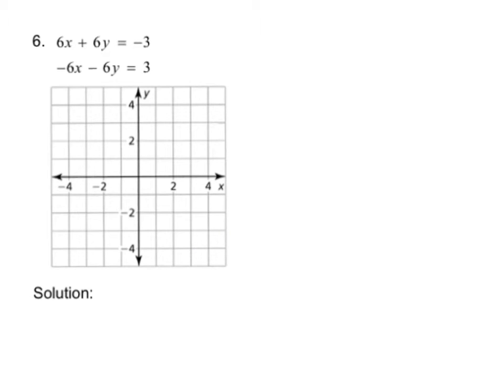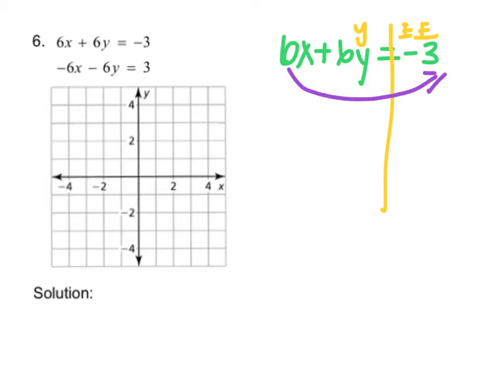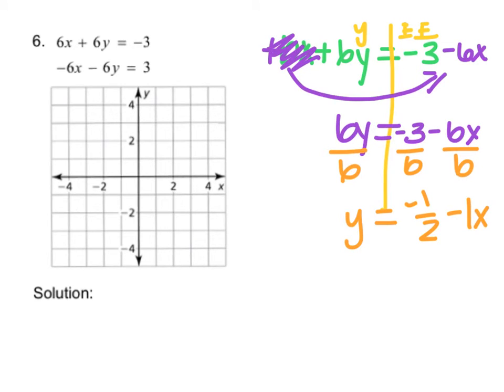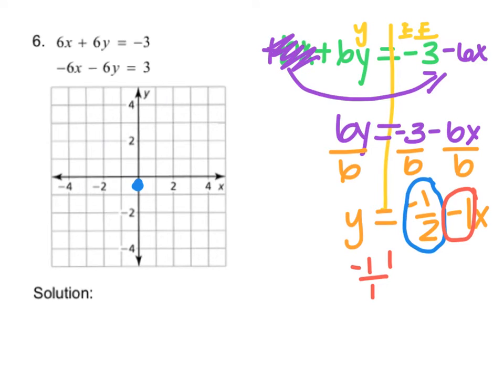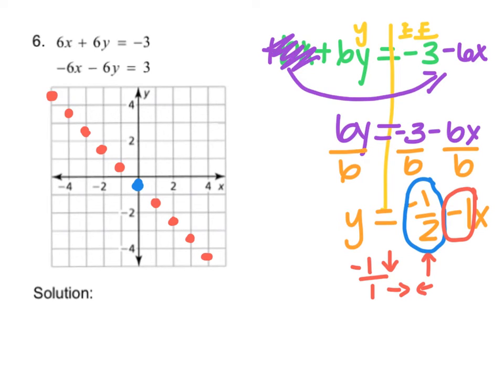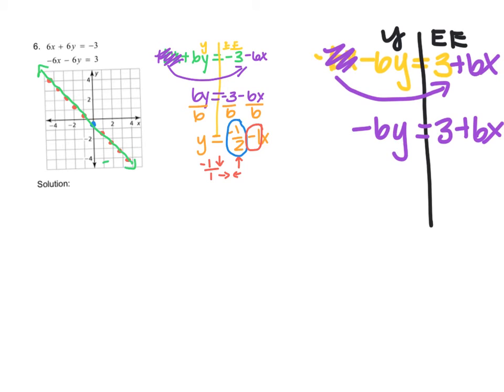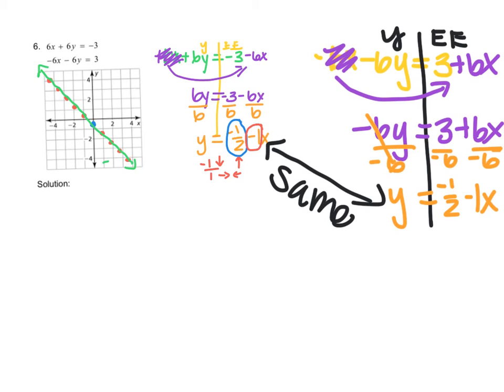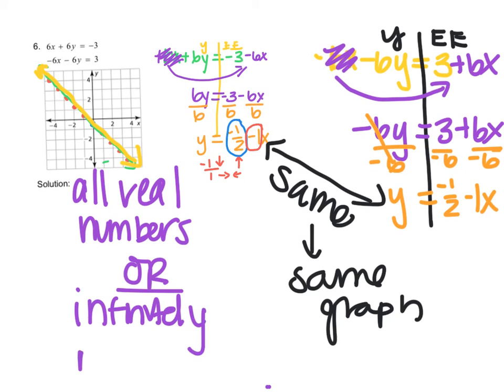5.1 example problem 6